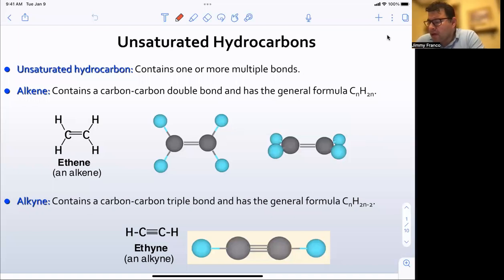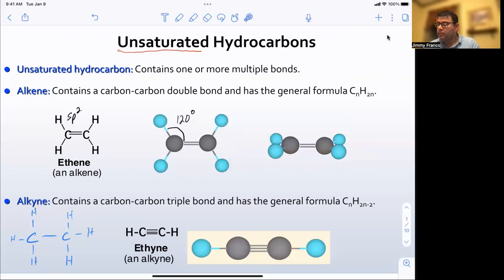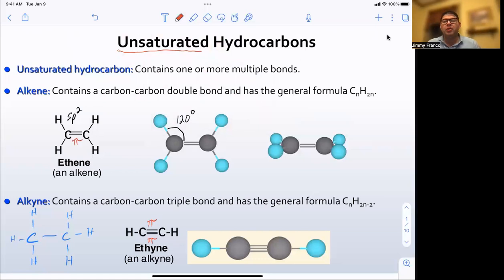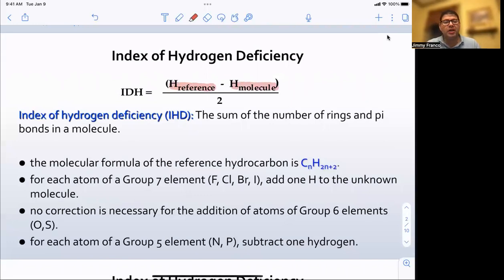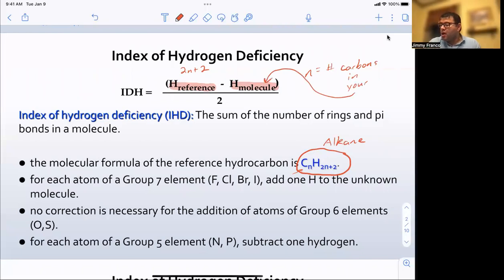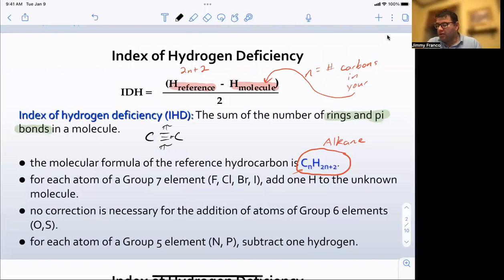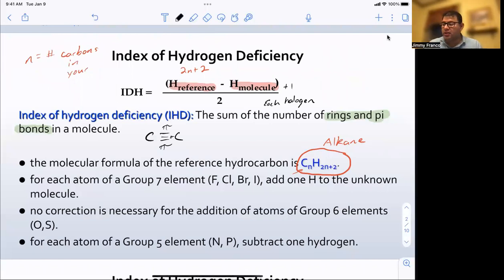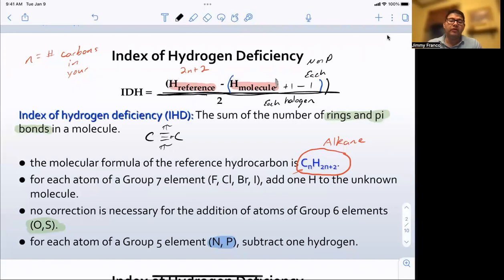Introduction to Alkenes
This video is an introduction to alkenes in organic chemistry.